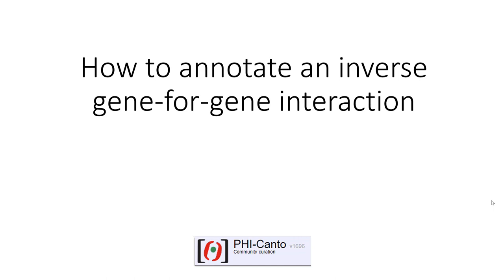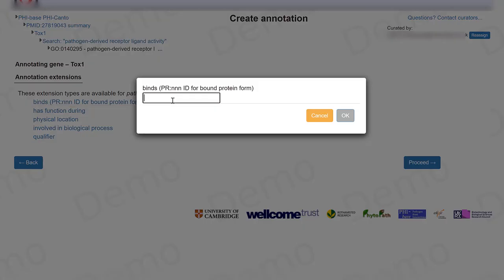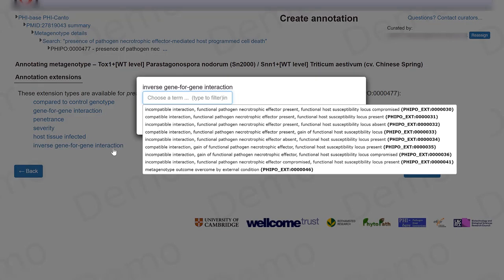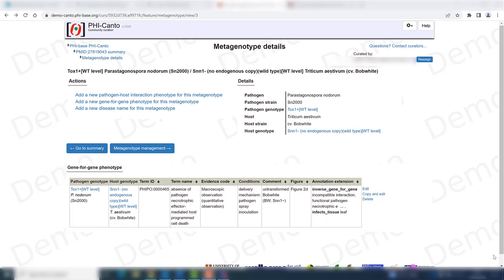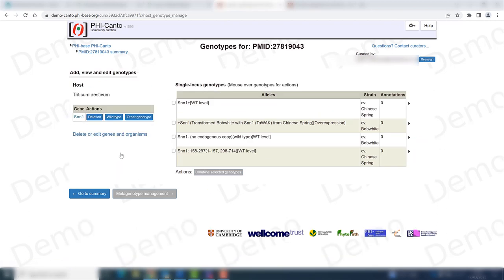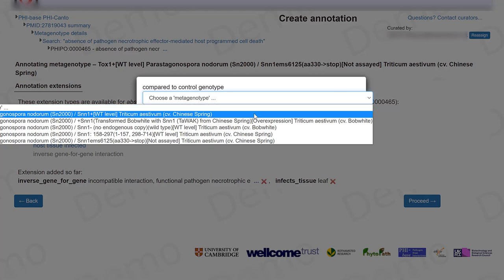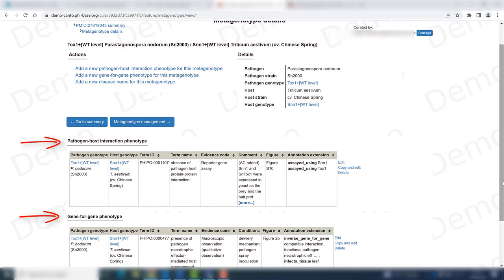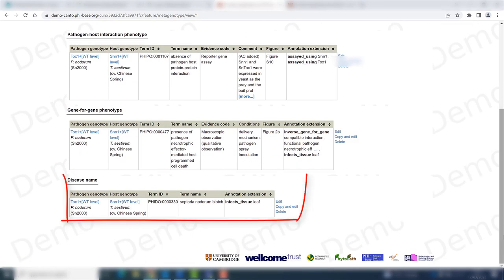PHI-Canto: Annotating an inverse gene-for-gene interaction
This tutorial demonstrates how to annotate an inverse gene-for-gene interaction between a pathogen and a host using PHI-Canto. The tutorial also includes instructions on creating related annotations, such as Gene Ontology (GO) annotations, Pathogen-host interaction phenotype annotations, and Disease name annotations.

00:00 Introduction
00:30 GO biological process annotation
01:46 GO molecular function annotation
03:44 Inverse gene-for-gene phenotypes (control)
07:24 Interaction with transformed host gene
09:42 Interaction with mutated host gene
12:43 Protein-protein interaction phenotype
16:27 Disease name annotation

PHI-Canto is an online annotation tool used for curation of peer-reviewed literature on pathogen-host interactions.

The tool is free to use, and can be used by any researcher who wants to curate a publication into PHI-base, the Pathogen-Host Interactions Database